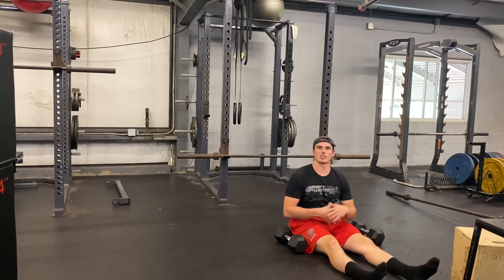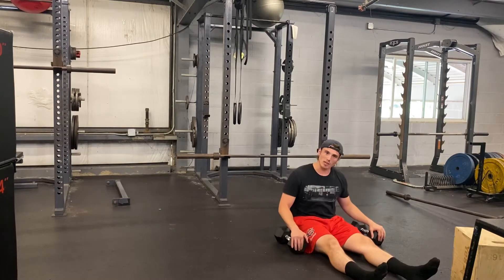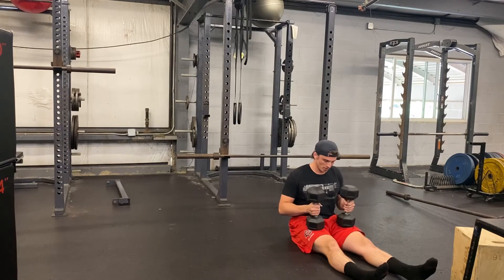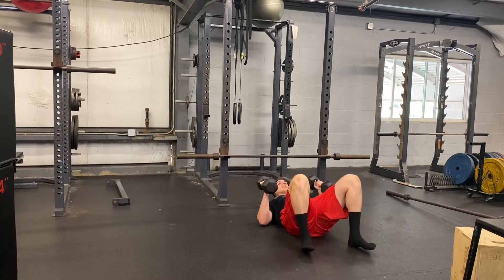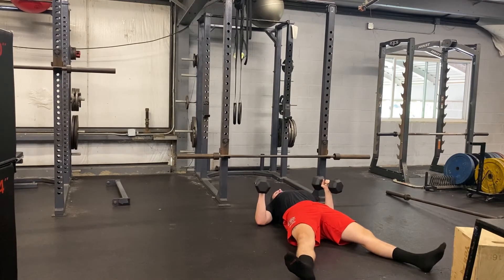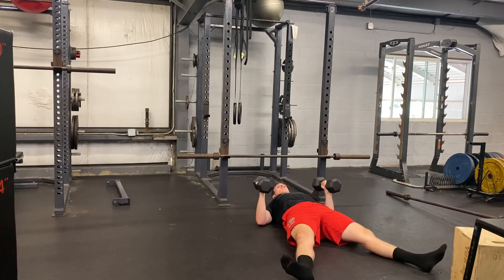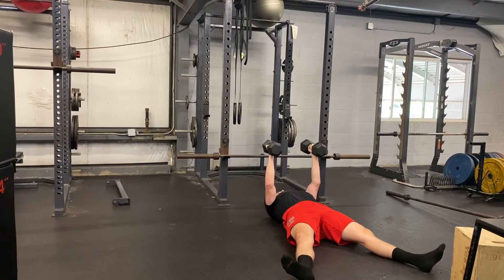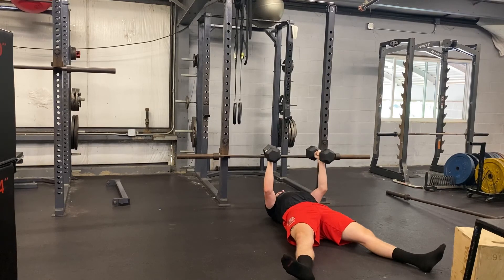Dumbbell floor press